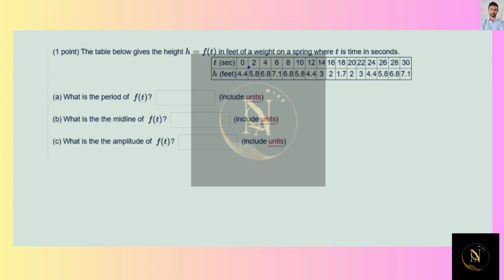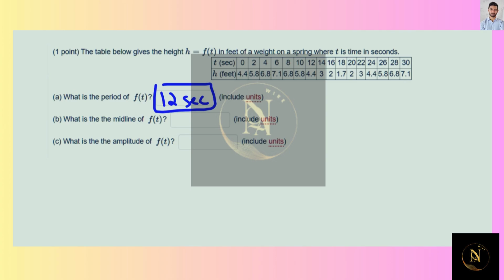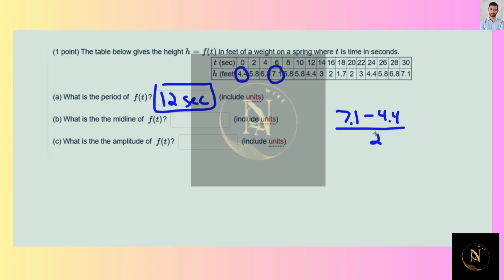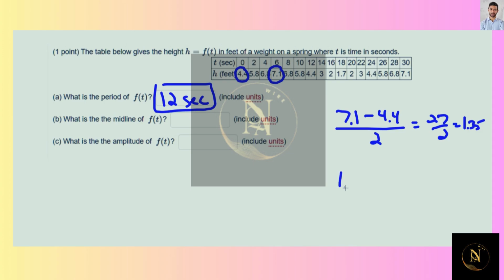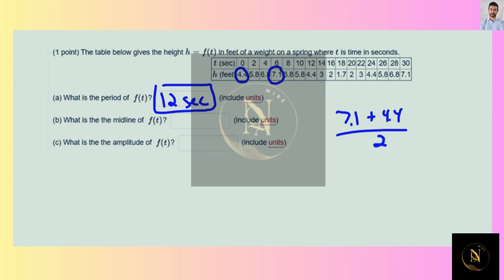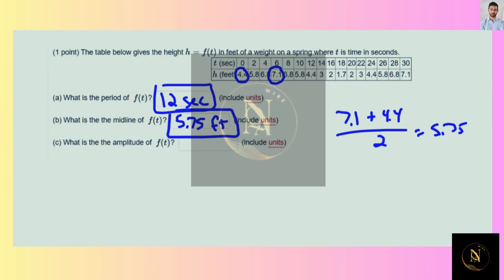[Math] The table below gives the height h = f(t) in feet of a weight on a spring where t is time in